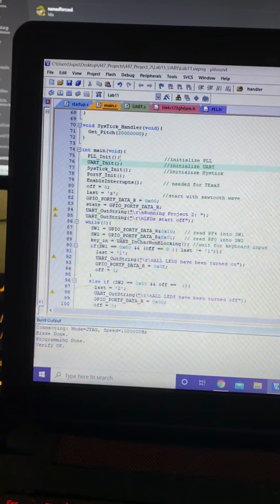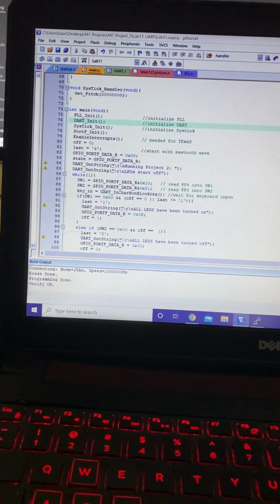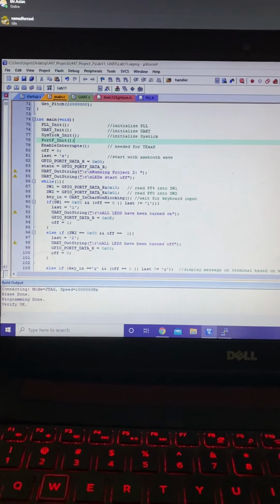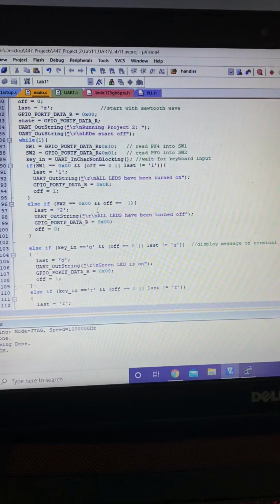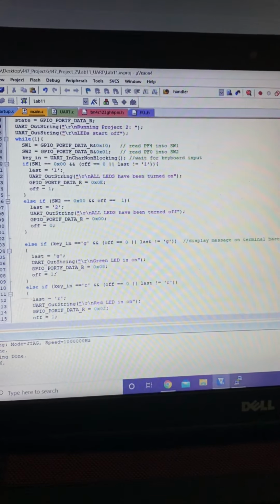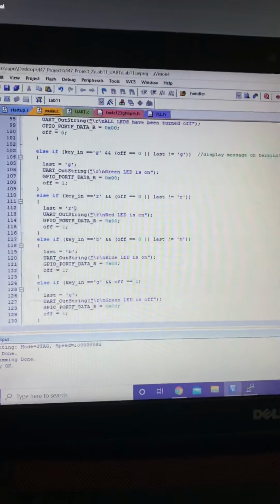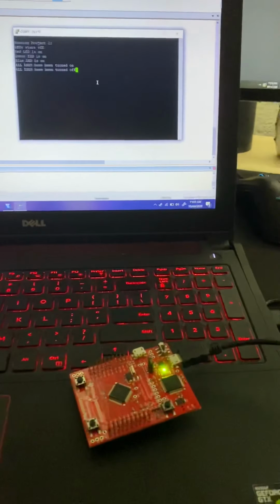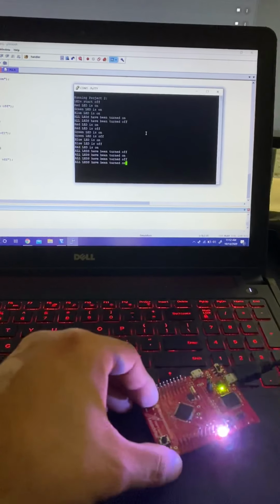447_Project2_Part1_Alberto_Martinez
Demo for project 2 part 1